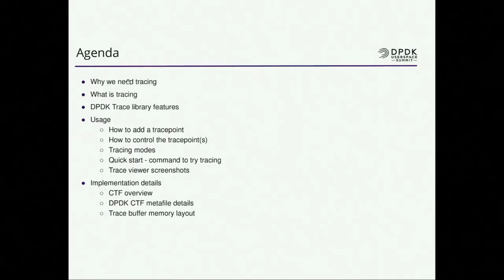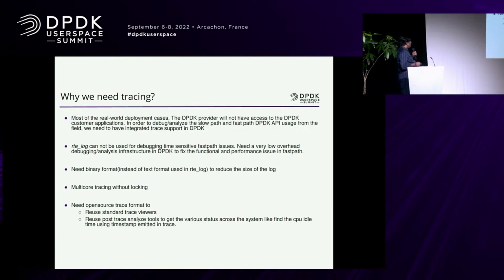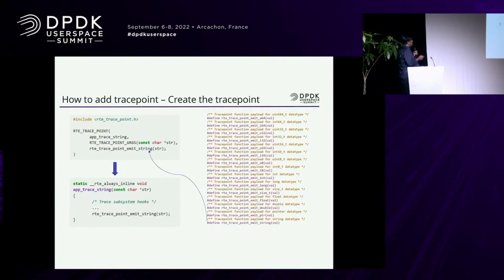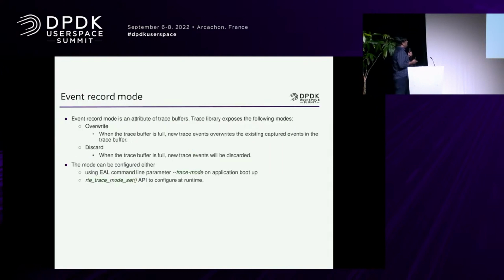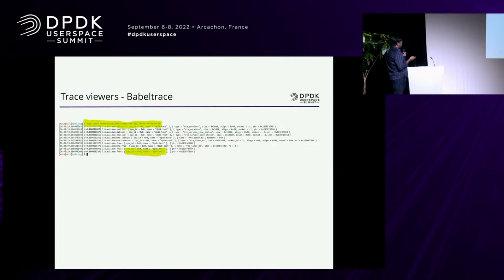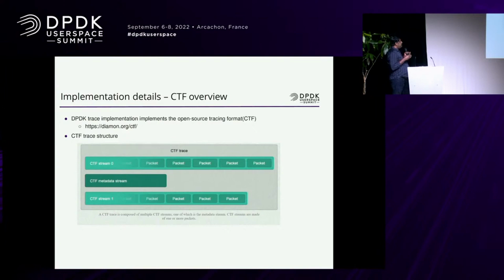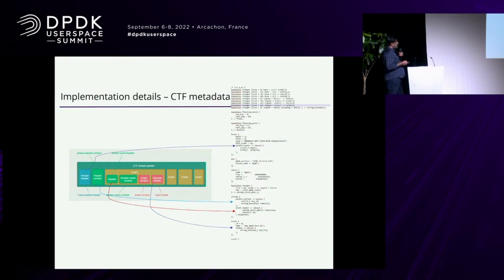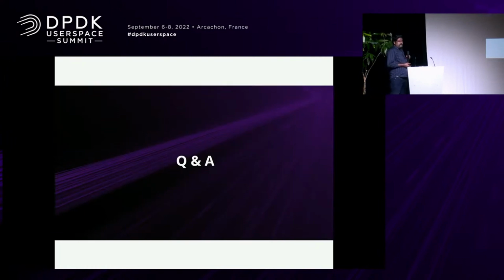Design/Implementation/Usage of DPDK Trace subsystem - Jerin Jacob, Marvell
DPDK Trace subsystem introduced in v22.05 version. The purpose of this presentation is to go through the design, implementation, need for trace, and usage of the trace subsystem in DPDK. Also go through the "Trace Compass" GUI tool to analyze the trace events generated by DPDK.